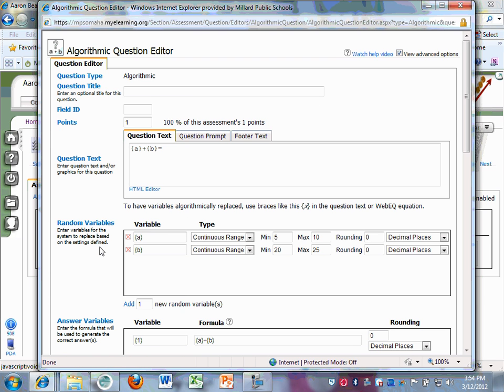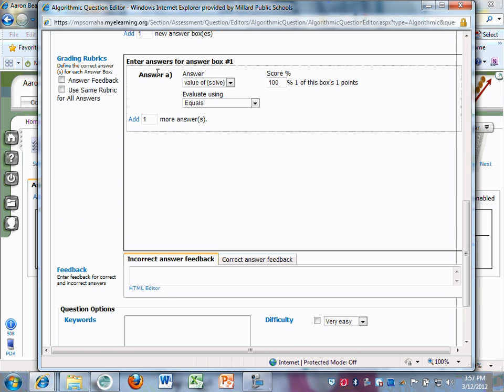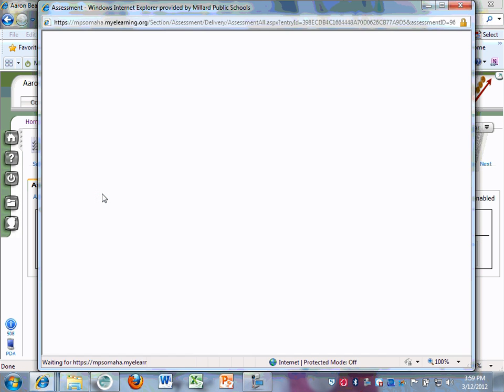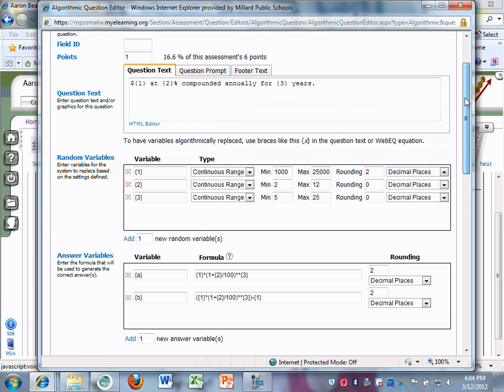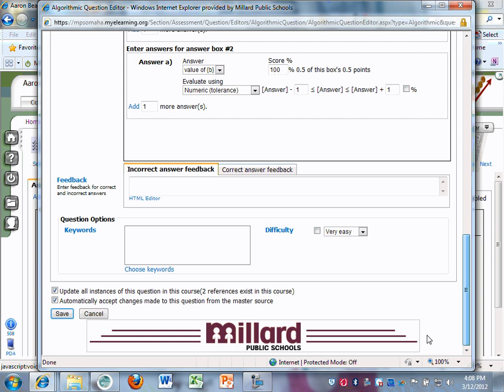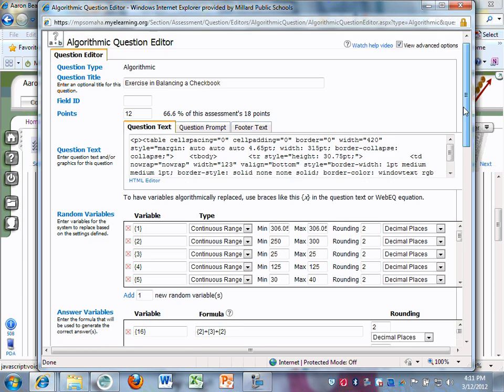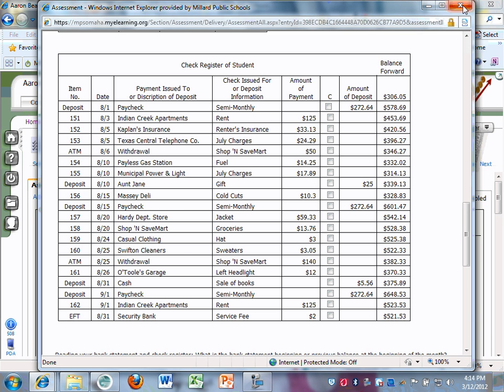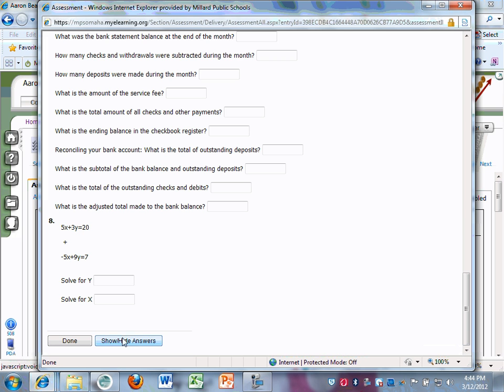Angel Asessments Algorithmic Questions